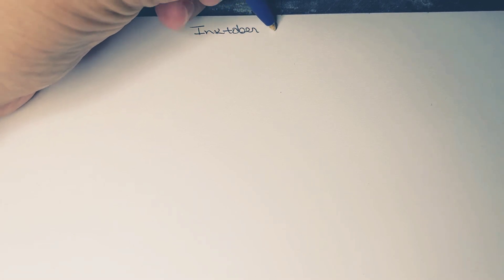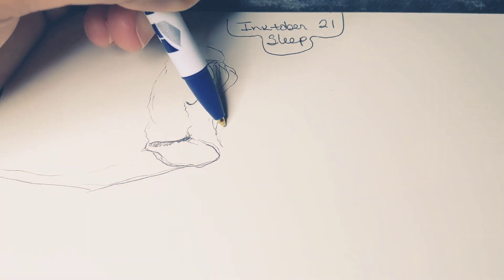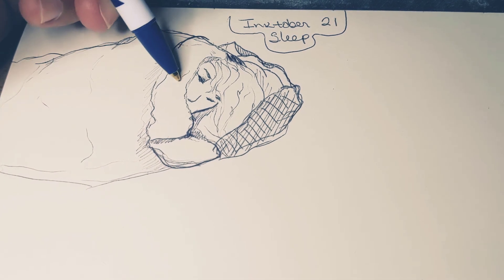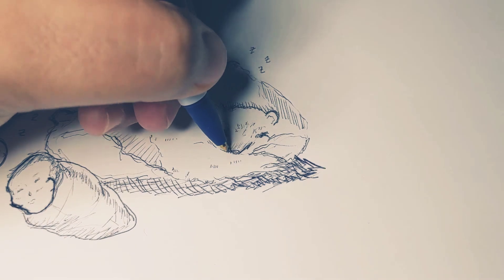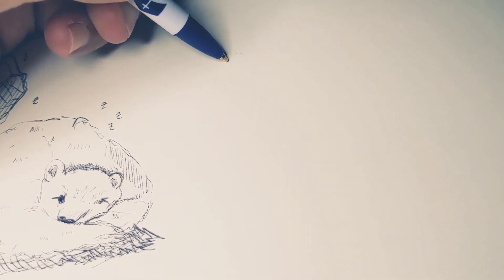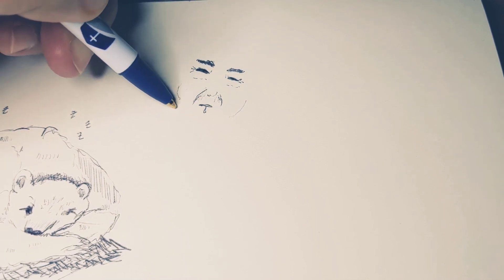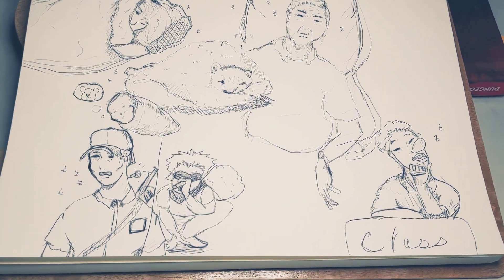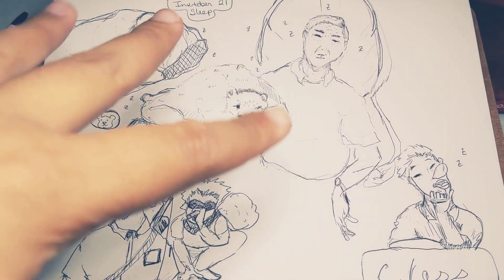ASMR Drawing | Restful Sleep | Inktober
Hello there, My Dood!

Welcome to another video of relaxing doodles, with me, The Doodler!

In this episode we do Inktober's Day 21 challenge - Sleep. So we have to draw with the theme "Sleep" in mind!

We got to meet a lot of cozy, comfy little doodles in this video. One is wrapped up under a heavy, warm blanket. Another is an older man, perhaps after turning on the game, dozing off in his recliner.

We also meet a hibernating bear, sleeping cozily next to a swaddled infant, drifting comfortable off to sleep.

So without further adieu, please get nice and comfortable, sit back, relax and get nice and cozy. Once the video starts, I really doubt you'll last that long! It's so relaxing, especially seeing other people sleeping.

Enjoy the whispers, the pen sounds, the drawing sounds, the theme of sleep, and all the little characters drifting off into a deep slumber.

Enjoy, be good to yourself and happy doodling!